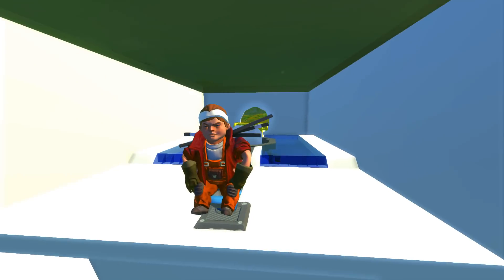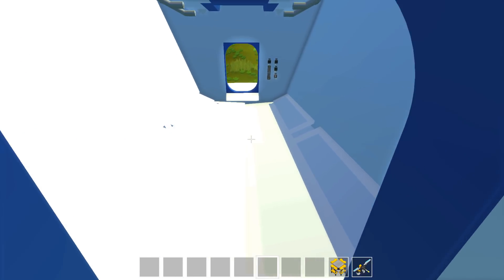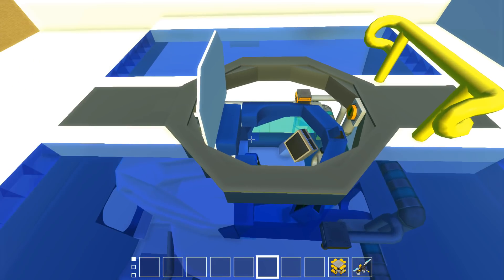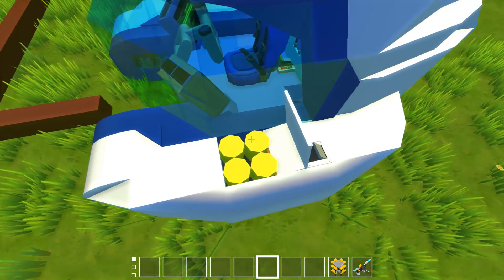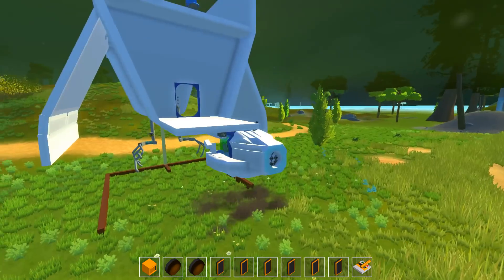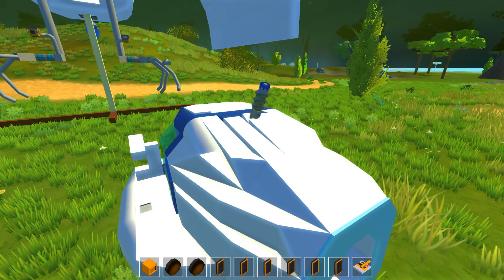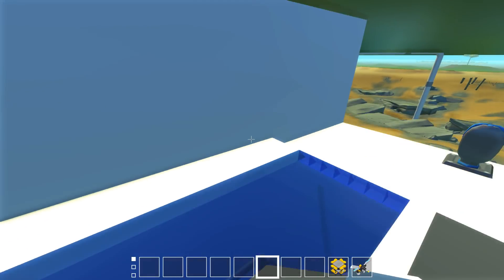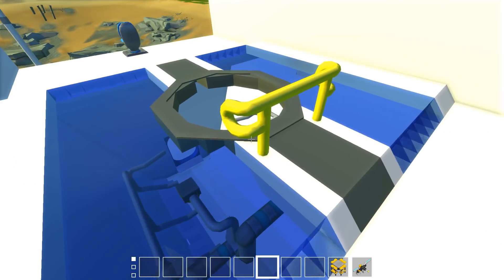The Cyclops Begins- Scrap Mechanic -Subnautica Builds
Thank you so much peoples for checking out my vids. It means the world to me that I'm able to entertain you and make you guys laugh and smile. My channel is growing so fast I can't believe it, and it's all because of you. Thank you.

Discord!  Talk to me and other Greats about anything

If you want to play Scrap Mechanic yourself, get it

LUAP

If you has the Tweets Follow me @LuapTheGreat

LUAP